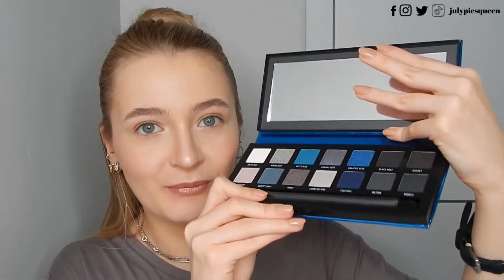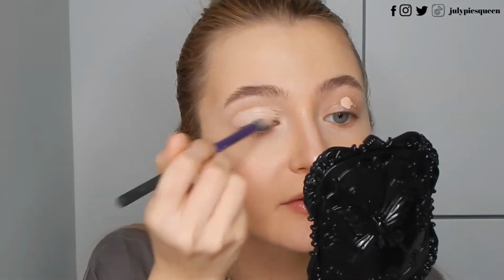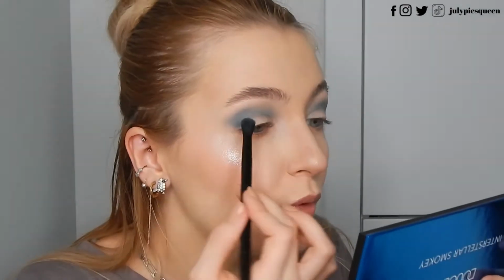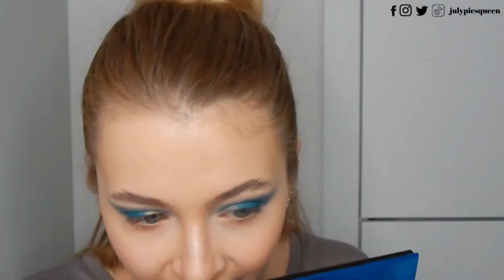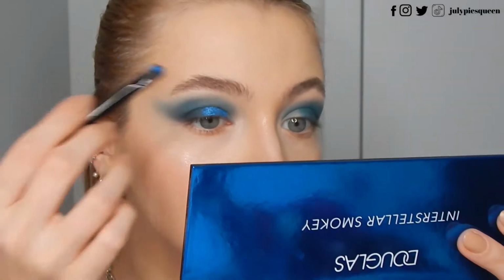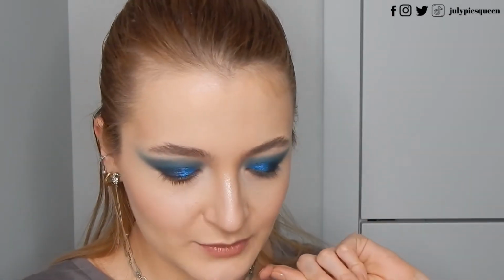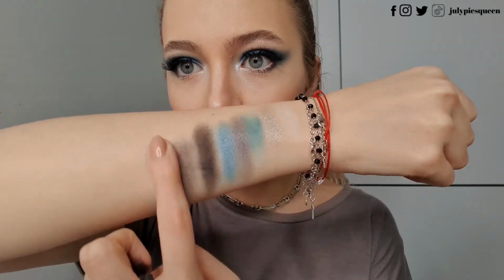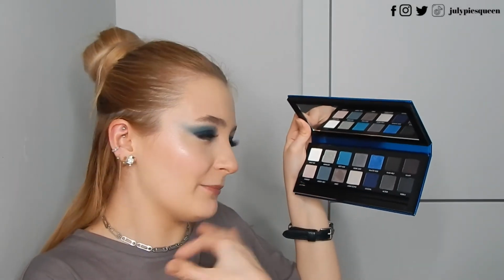DOUGLAS INTERSTELLAR SMOKEY EYESHADOW PALETTE: REVIEW ft. FULL SWATCHES (2021)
julypiesqueen x